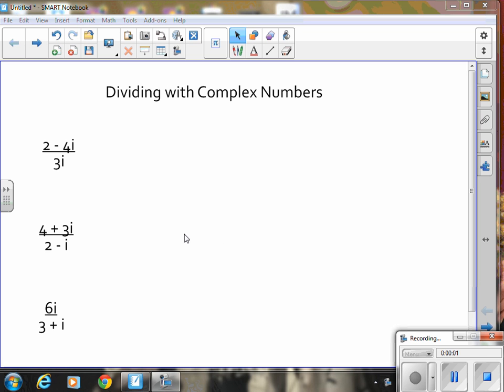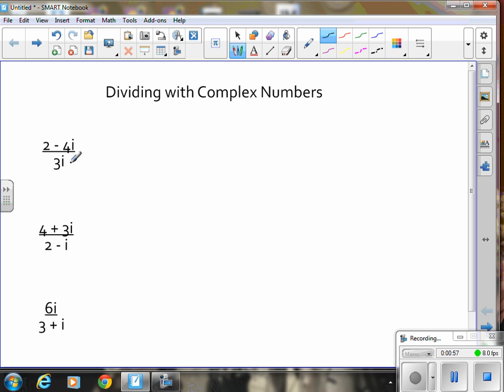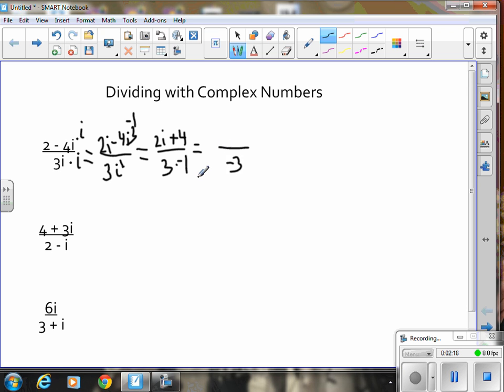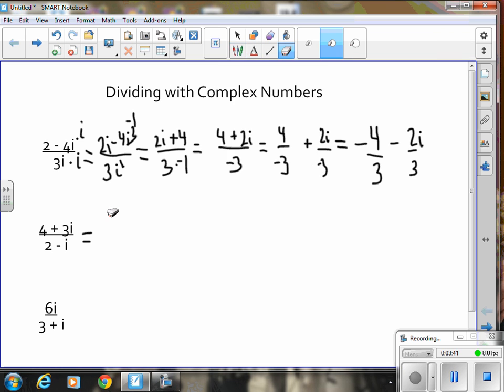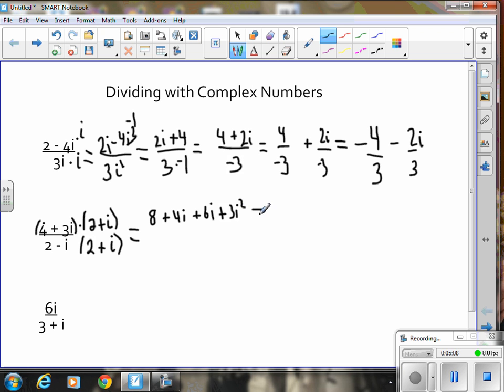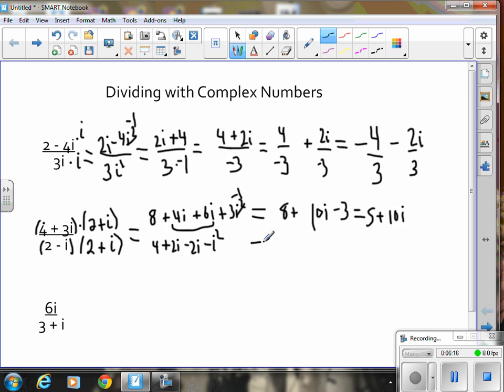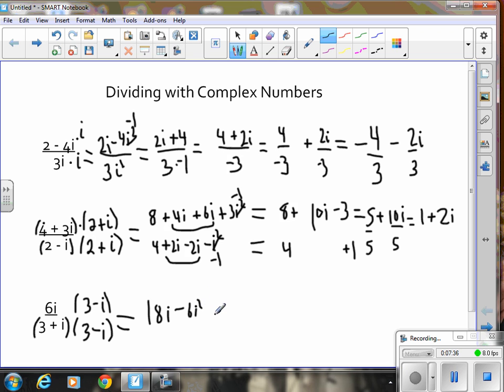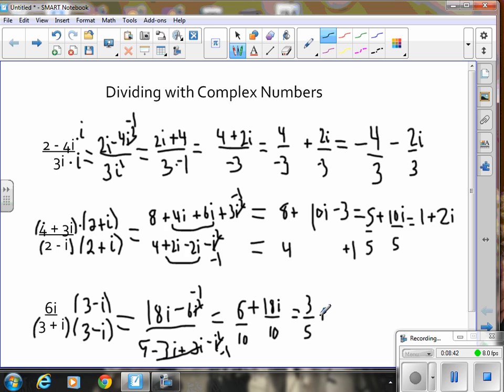Dividing with complex numbers